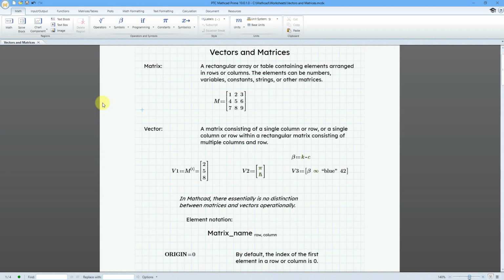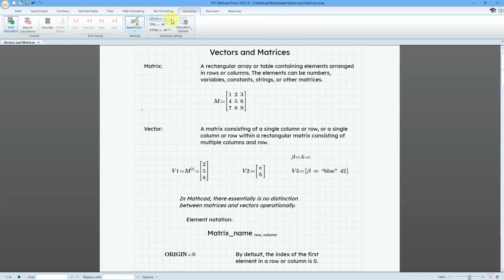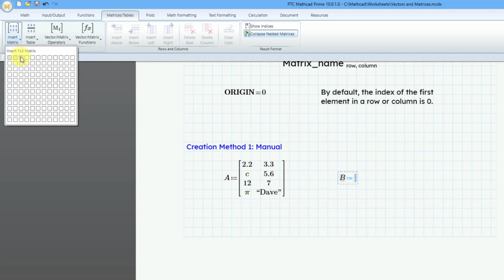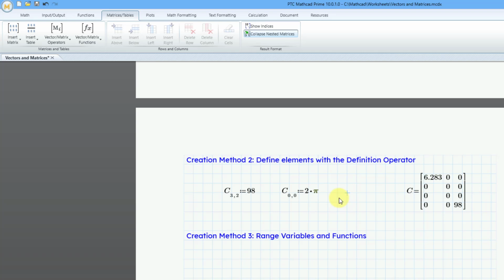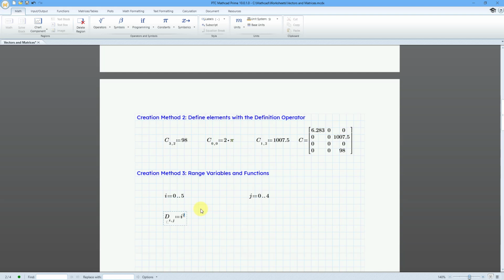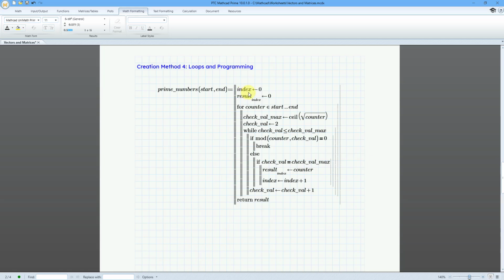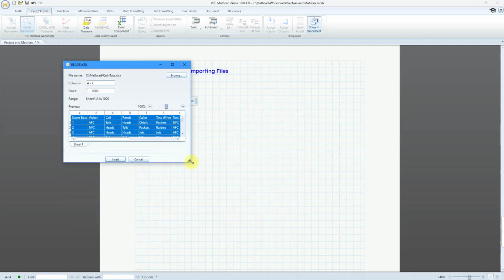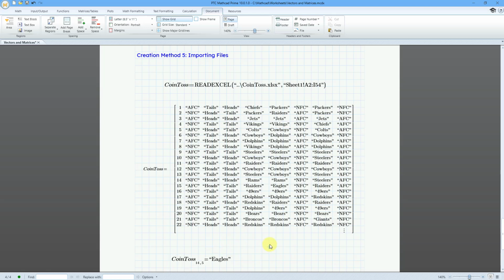Mathcad Prime - 5 Ways to Create Matrices and Vectors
This Creo Parametric tutorial

Thanks,
Dave